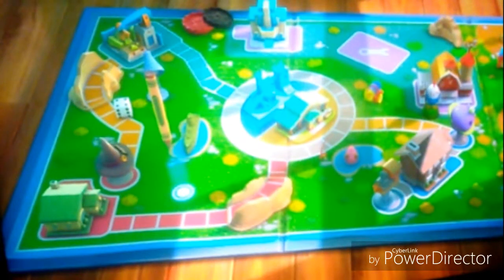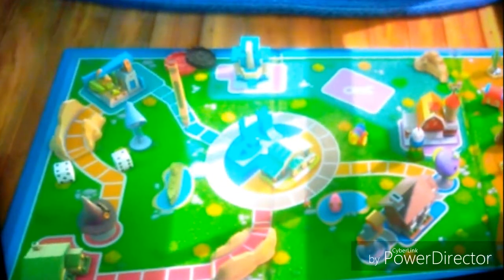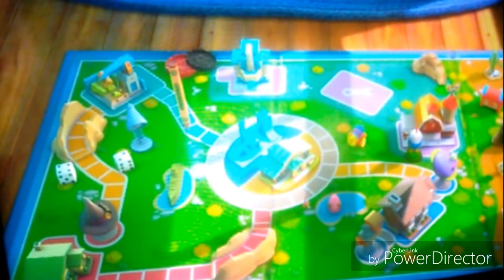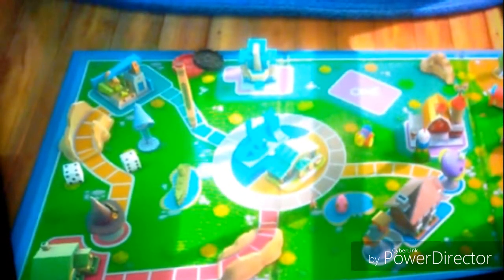Toy Story 3 Episode 6:No Pudly = No Alarms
We save the toys and escape Sunnyside Daycare